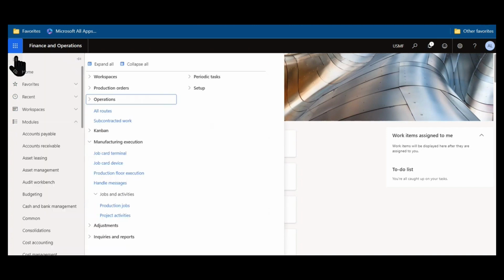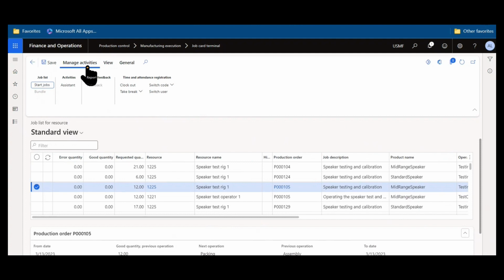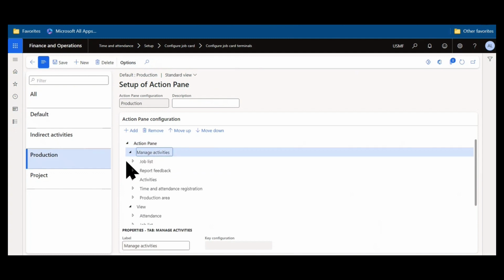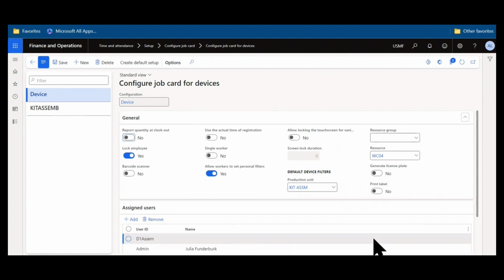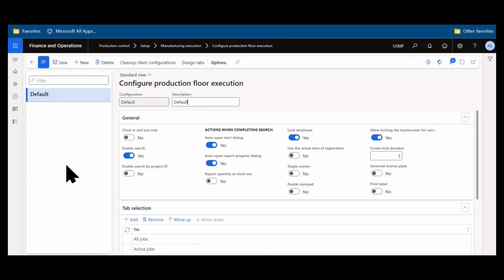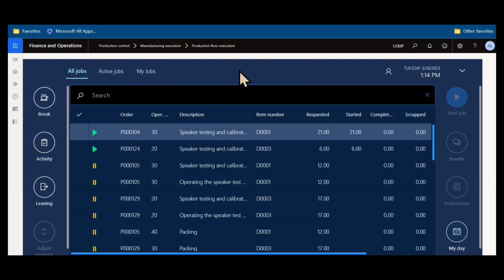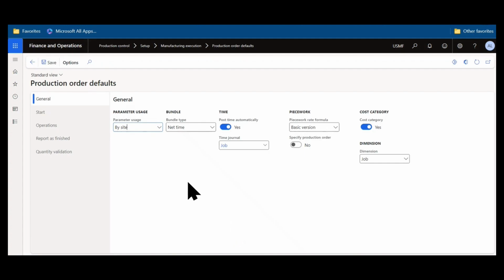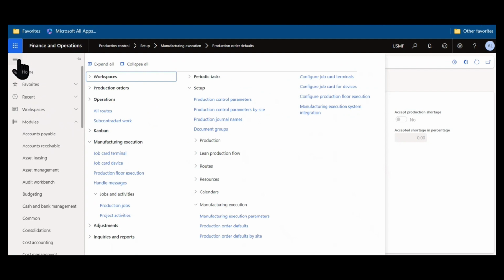Dynamics Unplugged - Dynamics 365 F&SC A to Z: Manufacturing Execution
M is for Manufacturing execution in Dynamics 365 Finance and Supply Chain Management. This video gives an overview of the 3 different out of the box interfaces that currently exist in D365 F&SC and the ways to configure them.